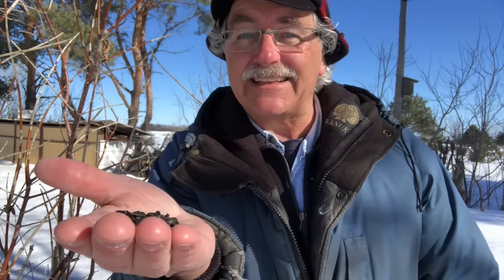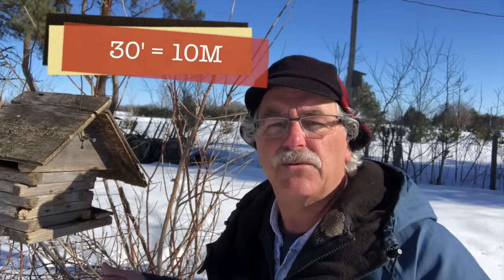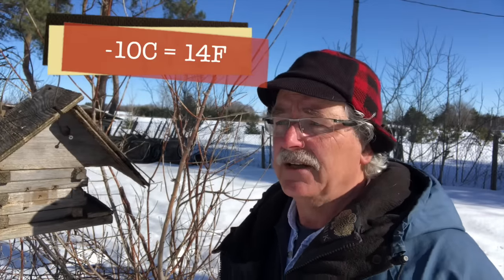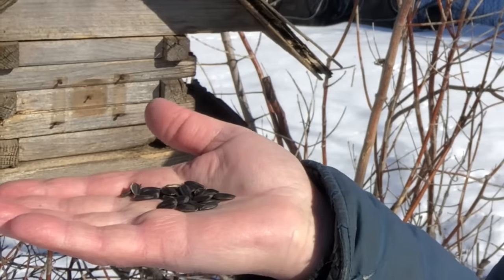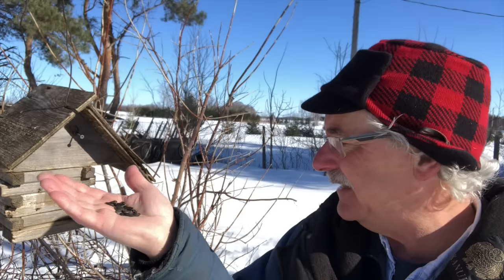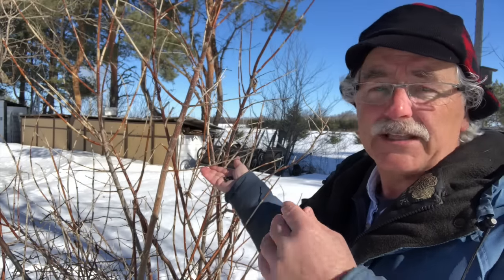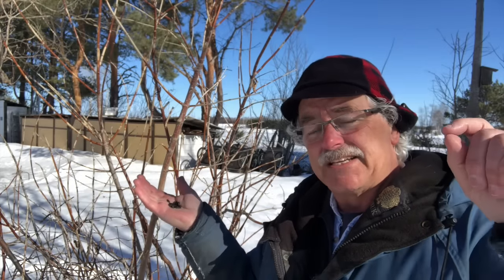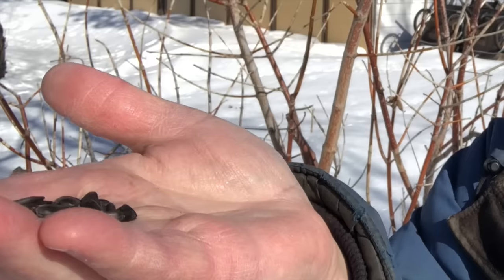BIRD WHISPERER shows How To GET BIRDS to EAT OUT OF YOUR HAND!!!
4 Simple steps to get birds (in this case Chickadees) to eat out of YOUR HAND. How cool is that??? Even visitors will enjoy the TREAT of having birds come eat out of their hand.
Want to VISIT the Permaculture Orchard? Start your VIRTUAL TOUR of the Permaculture Orchard for FREE